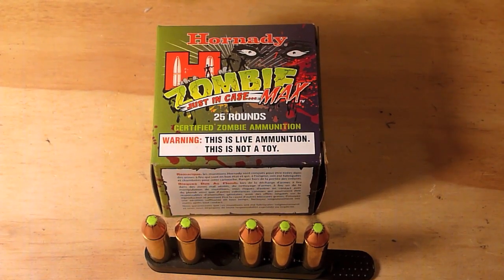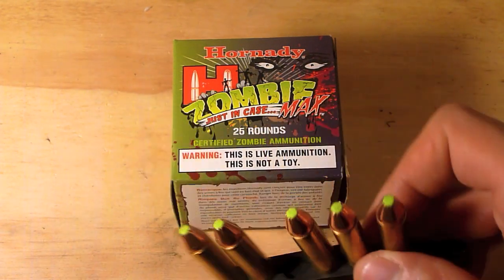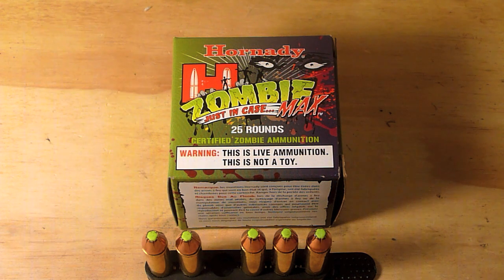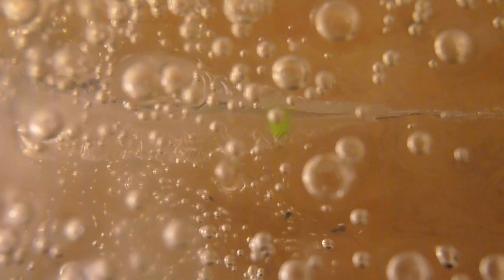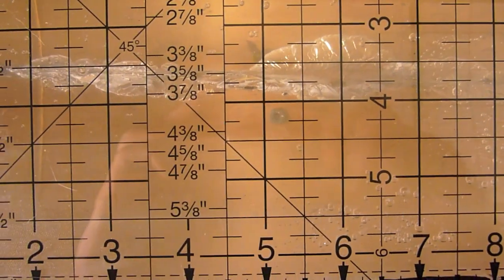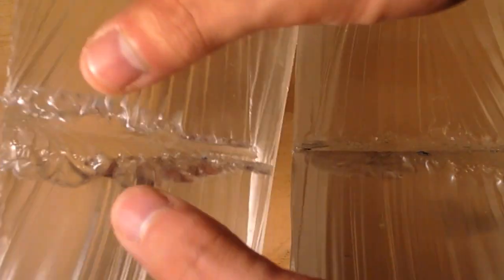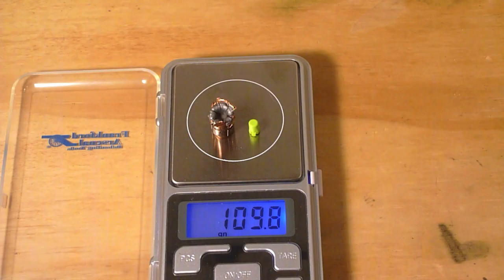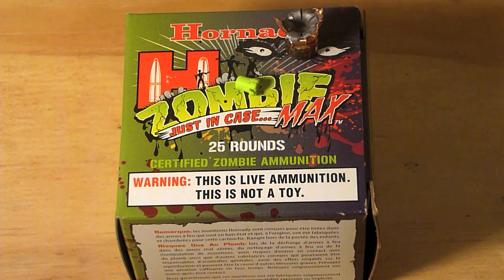Clear Ballistics Gel: Hornady Zombie Max .38 Special +p 110g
Taking a look at Hornady's Zombie Max .38 Special +p 110g round to see how it preforms in a short barrel revolver.  Fired into Clear Ballistics Gel from a S&W 642.  This ammo is essentially Critical Defense re marketed.  Lets see how it does!

I am not an expert on ballistics but have read a fair amount.  What I term a temporary cavity in the video may in fact be part of the permanent cavity.